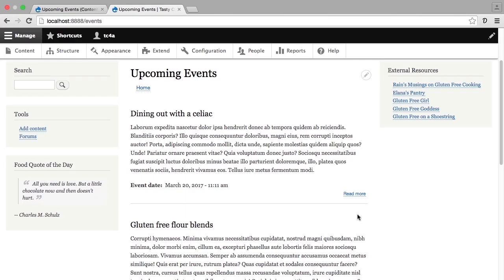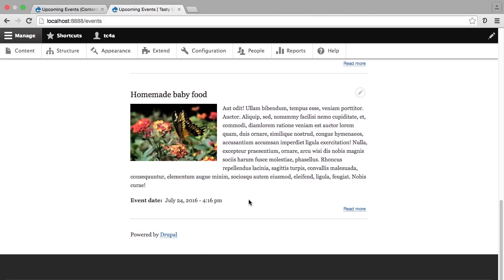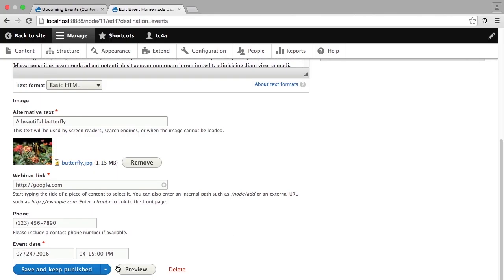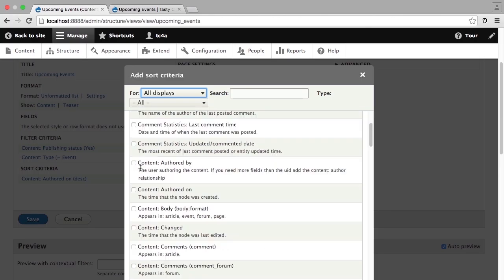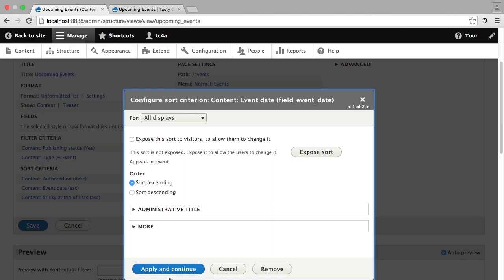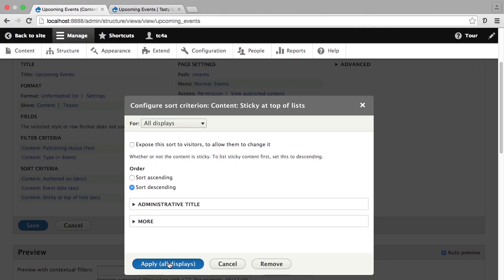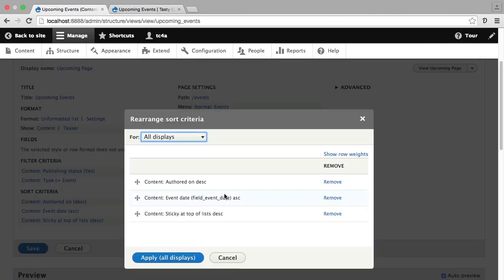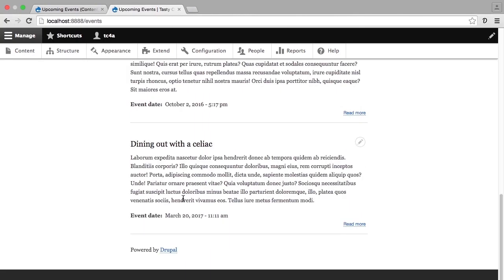10 05 Views Sort Criteria